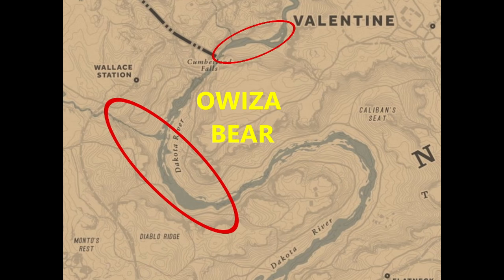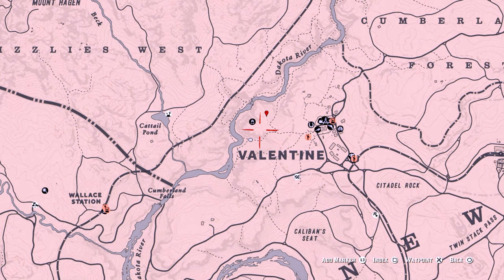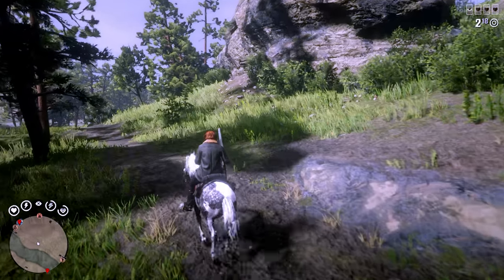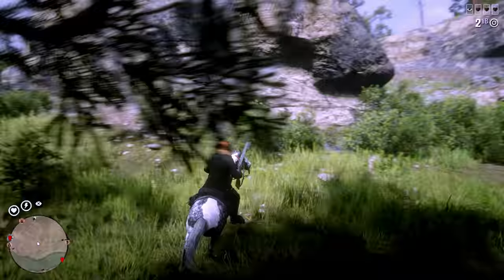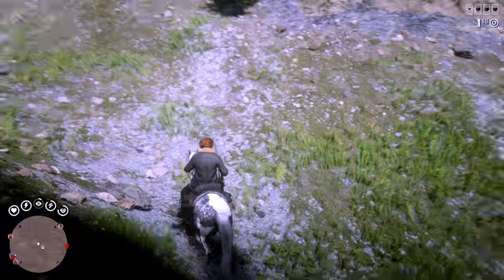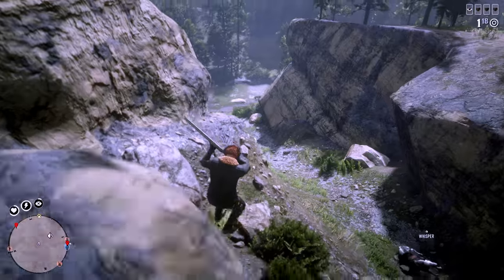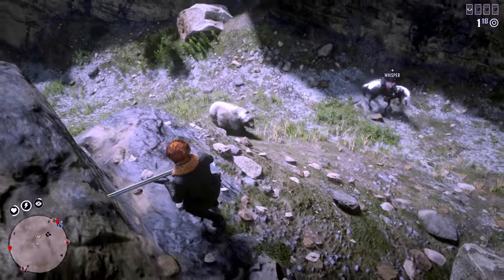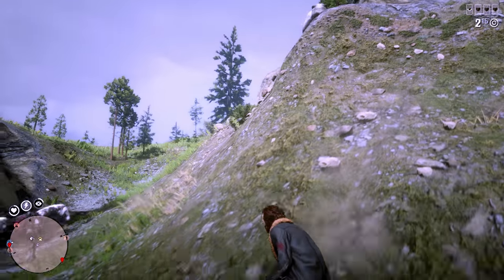🐻LEGENDARY OWIZA BEAR LOCATION | RED DEAD ONLINE